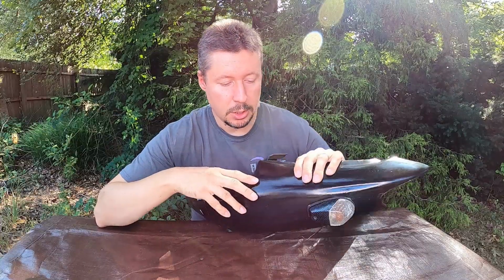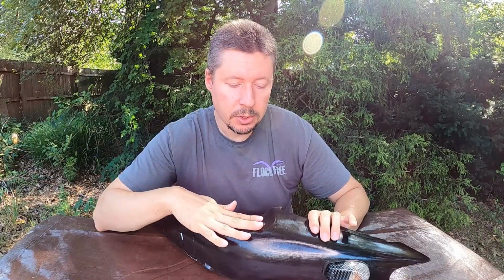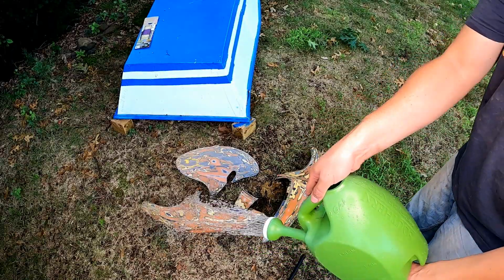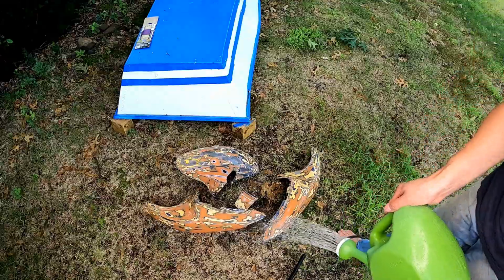Rebuilding 1997 Suzuki TL1000S. Part 3: Preparing fairings for painting.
In this video, I'm going on with my motorcycle rebuild project.

I'm preparing the plastic parts of Suzuki TLS for painting.

The process of preparation for painting is basically the same for painting motorcycles or painting cars. It's long and dirty but it's important to do it right to get a good result of painting and fairing restoration.

All tools and materials that I'm using in this video, I've bought with my own money and they are not sponsored (unfortunately). I used them because I had tried them in my previous projects, and I liked the results.

A standard YouTube license.

Sincerely,
Nikko